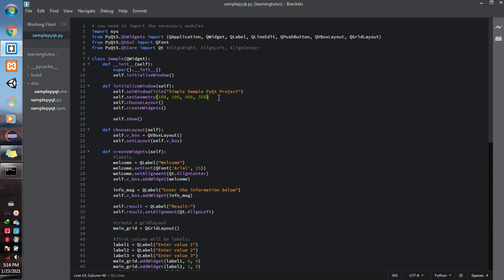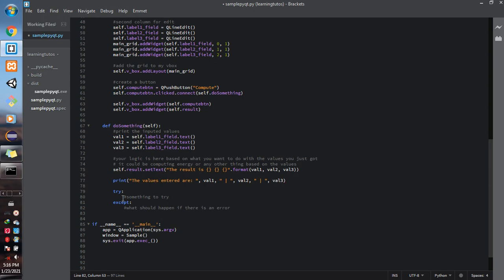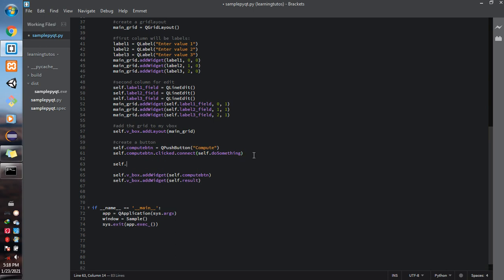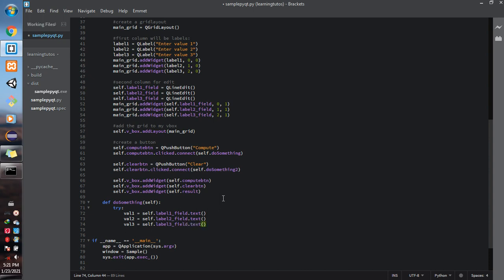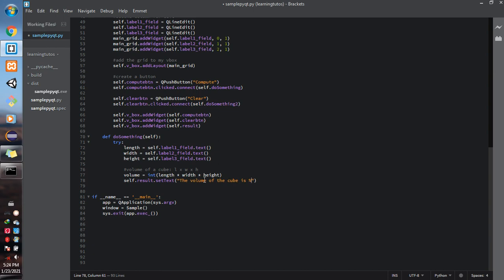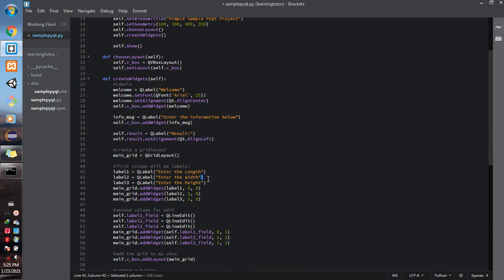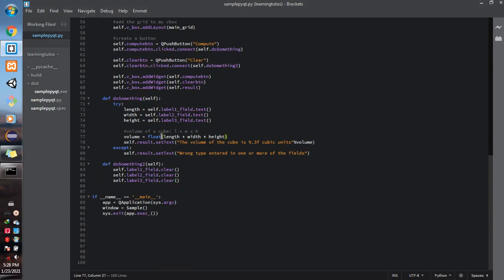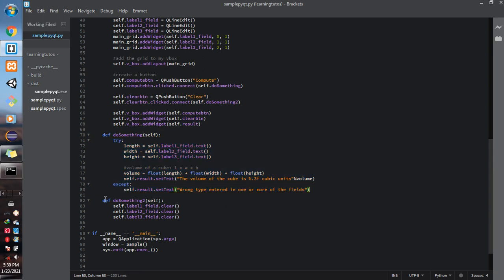SimplePyQtGui Extended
This video shows the concepts you need to be able to do some calculation based on values entered in fields in the GUI